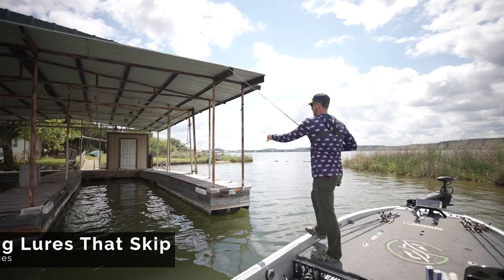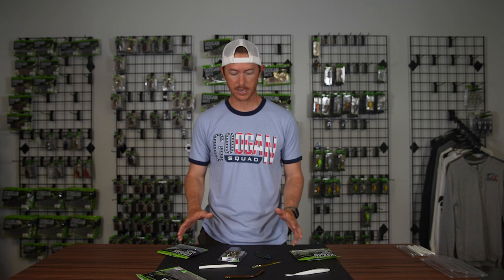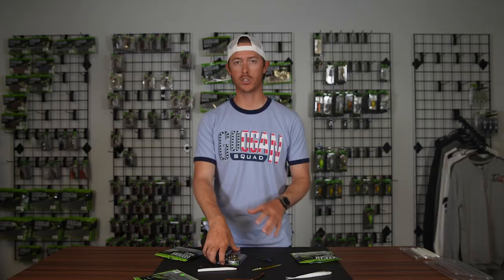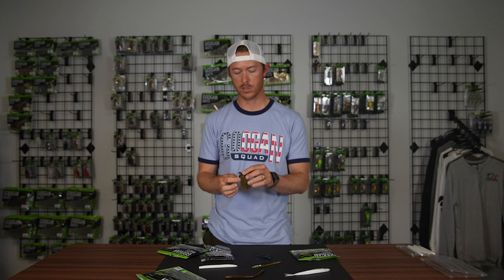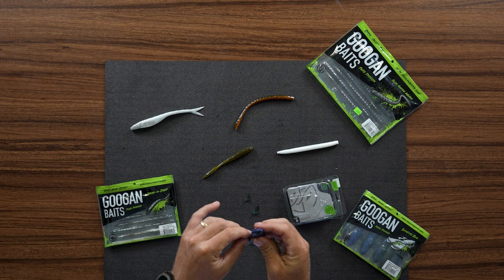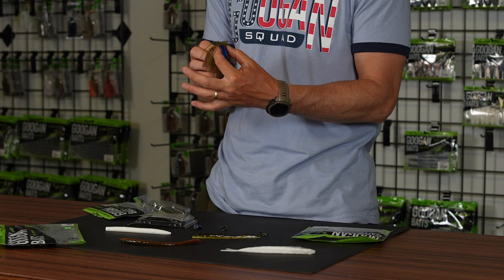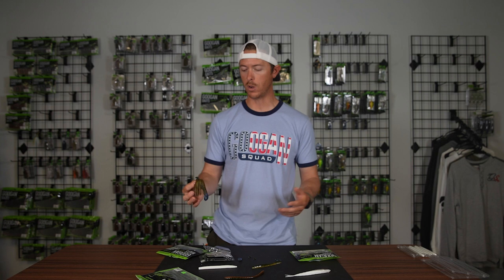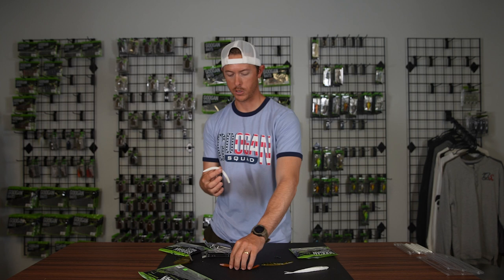HOW TO CHOOSE a LURE THAT SKIPS! ( BASS FISHING TIPS )